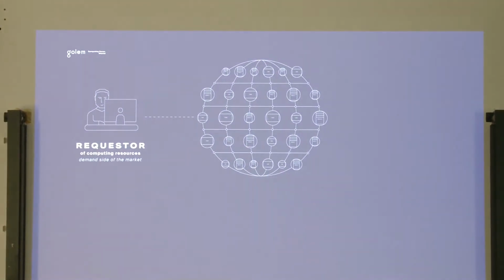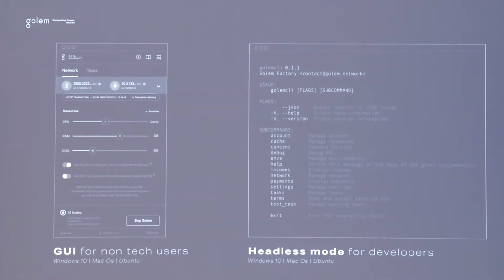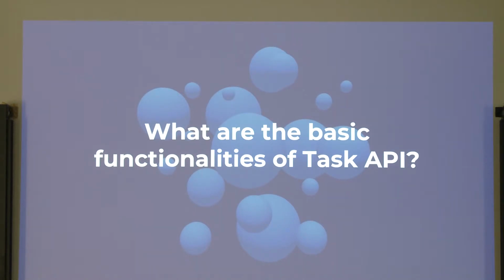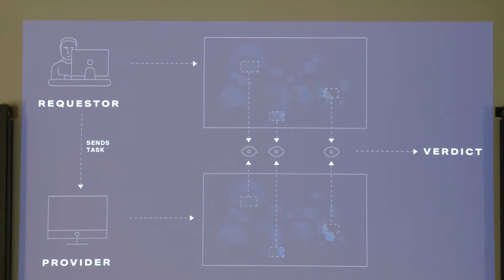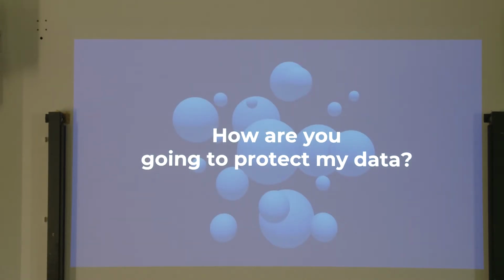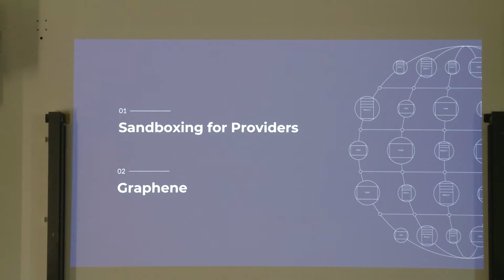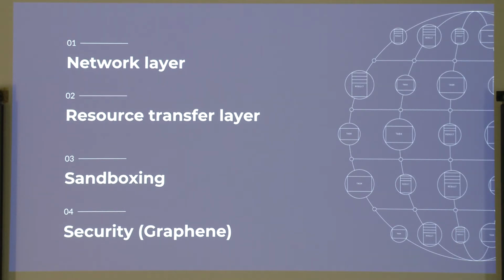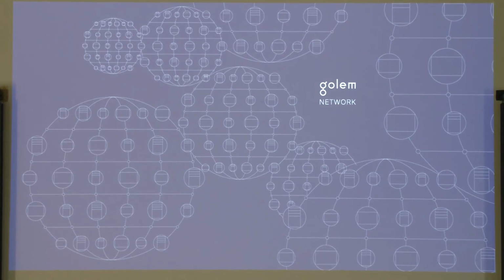DAPPCON 2019: 10 Questions for the Golem Project - Aleksandra Skrzypczak (Golem)